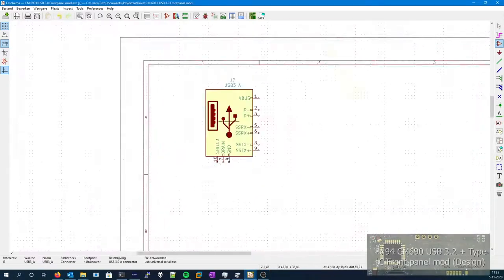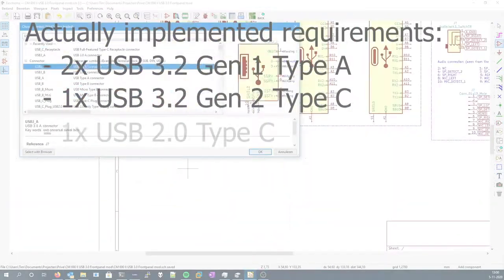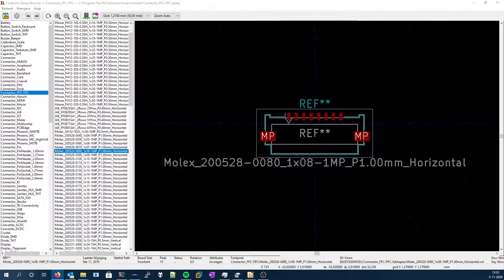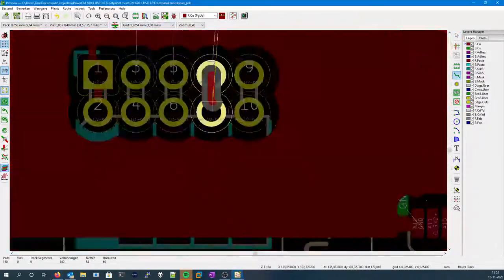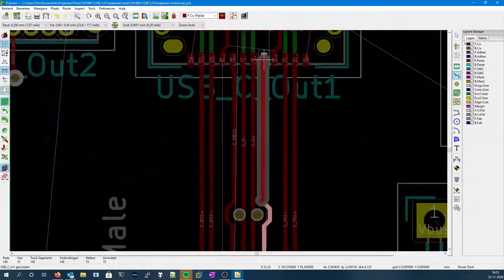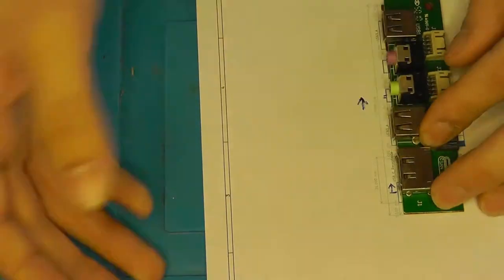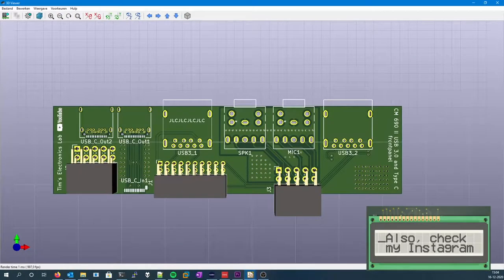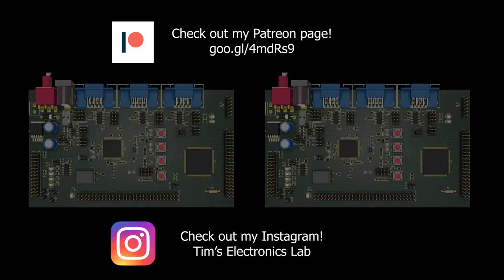#94 CM 690 USB 3.2 (Type-A and Type-C!) Frontpanel mod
In this video I'll walk you through the design decisions that I made for the retrofit PCB that will upgrade my CoolerMaster 690 frontpanel to USB 3.2 (2x Type-A Gen1 and 1x Type-C Gen2!)

You can buy various electronics components using these links:
220V AC to 3.3V DC converter HLK-PM03

Please use this link if you are planning to purchase something: